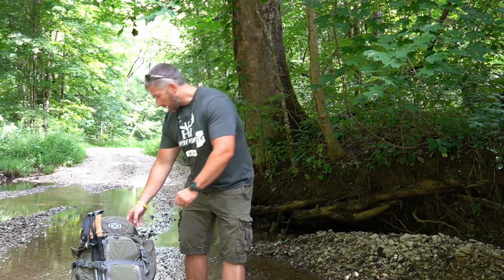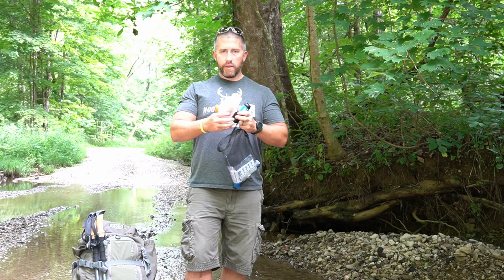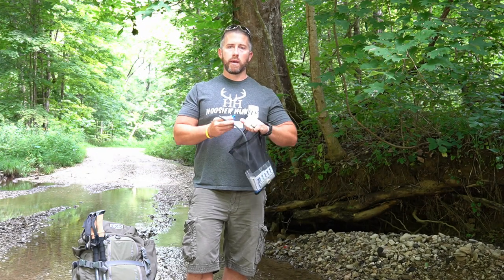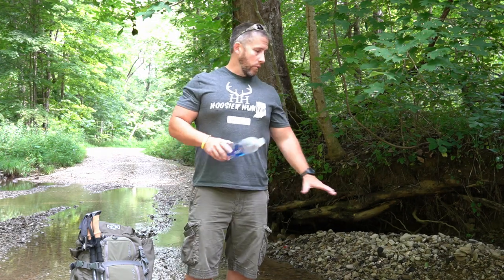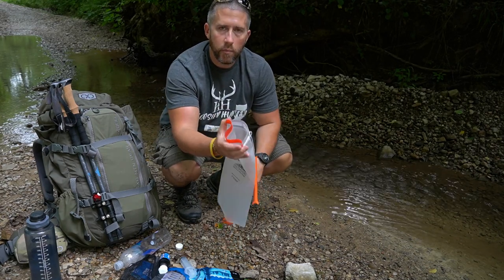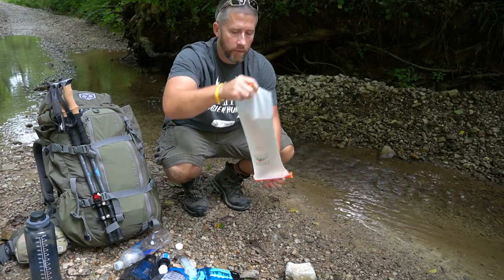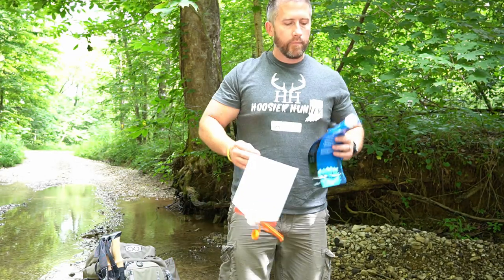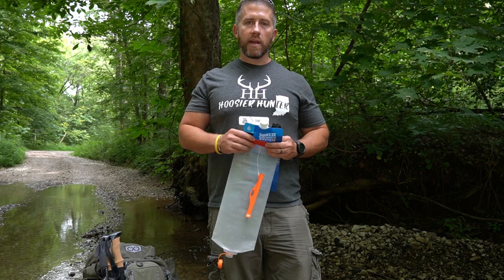Water Filter Hunting and Backpacking | SAWYER SQUEEZE MODIFICATIONS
Best water filter for hunting and backpacking.  The water filter product that I am using is the Sawyer Squeeze.  There are many other great options, this one just seems to be the best fit for me.

PURCHASE SAWYER SQUEEZE
PURCHASE CNOC BAG
PURCHASE WATER BOTTLE FITTING